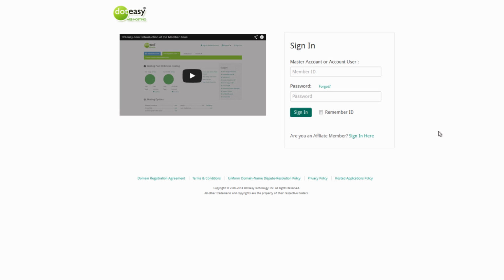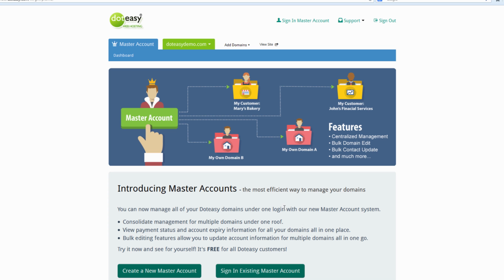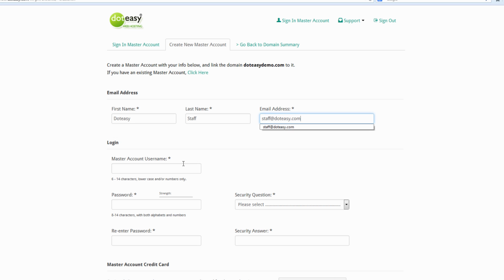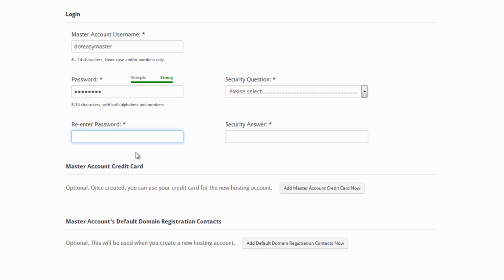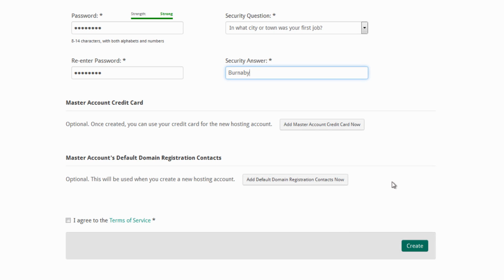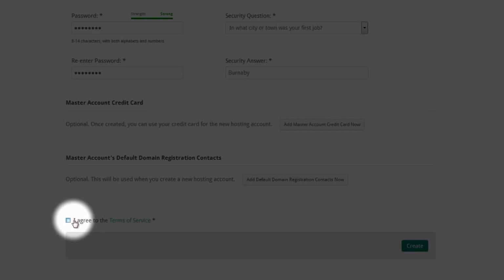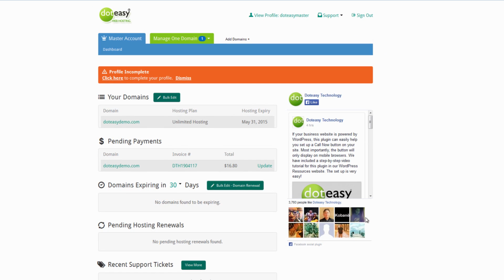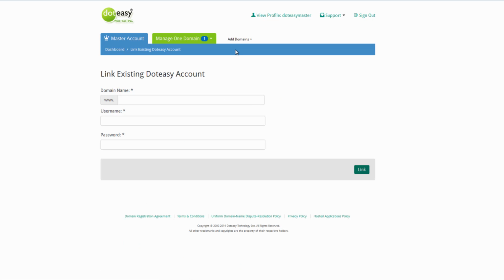Doteasy.com: Creating a Master Account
With Doteasy Member Zone, customers can view and manage various aspects of your hosting and domain accounts, all from one dashboard. Essential features such as website disk and bandwidth usage, hosting upgrade options, current domain status and options are all accessible within the Member Zone.

For the webmasters or those who would like to consolidate all of their domain names under one account, the Doteasy Master Account will help your experience much more simple. The Master Account features centralized management, bulk domain edit, bulk contact update, and much more. In this video, we will demonstrate how easy it is to create your Master Account.